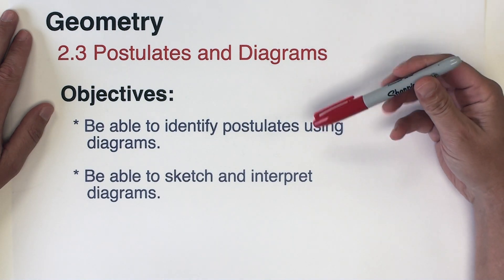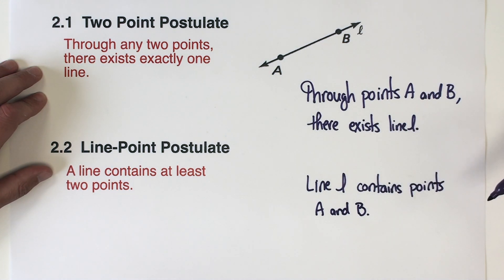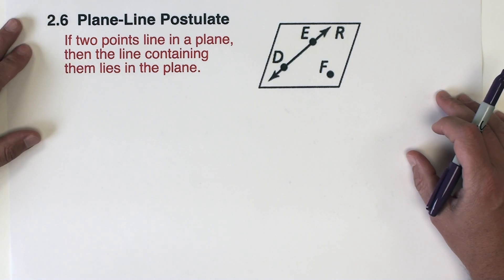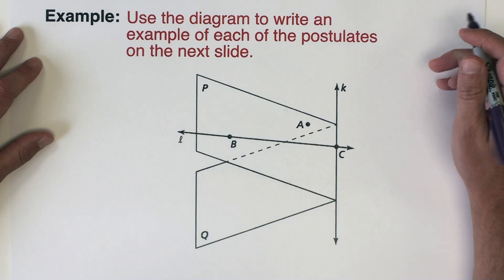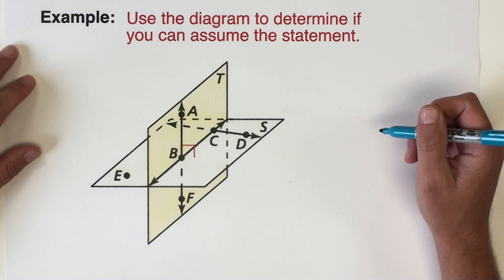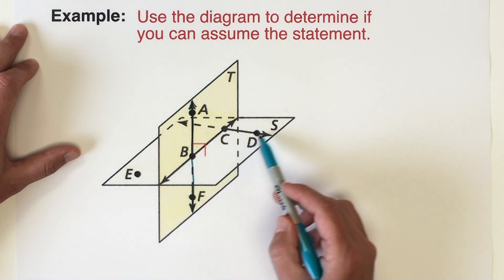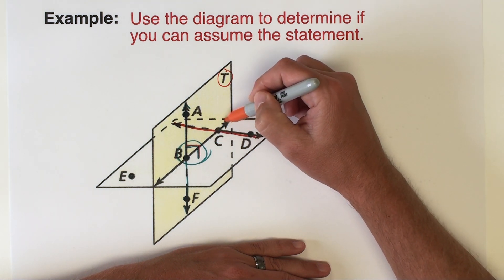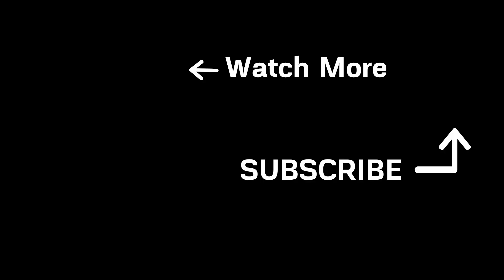2.3 - POSTULATES AND DIAGRAMS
In this video we go over 7 postulates that were informally introduced in the first chapter of the course.  We will use those postulates to help describe diagrams.